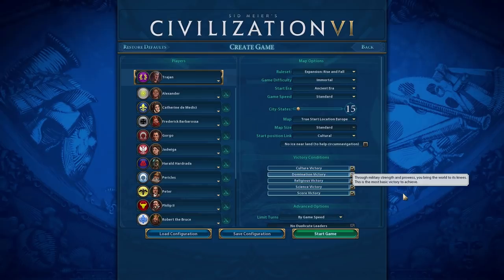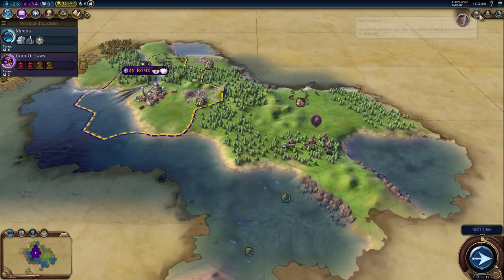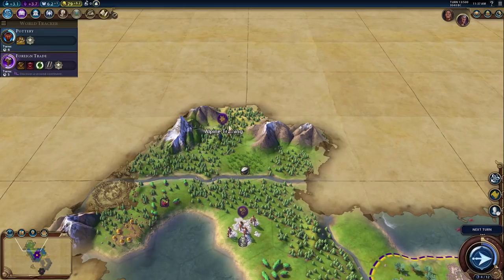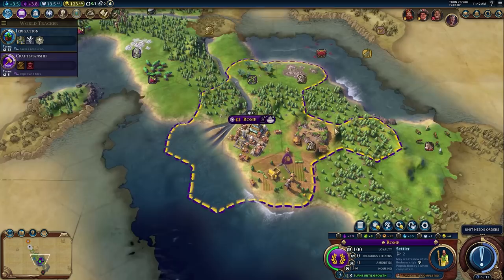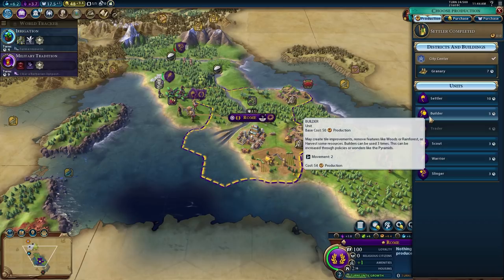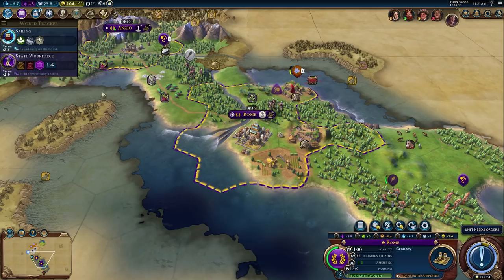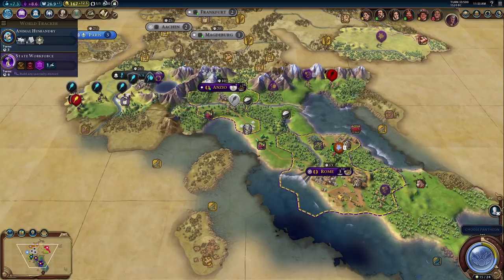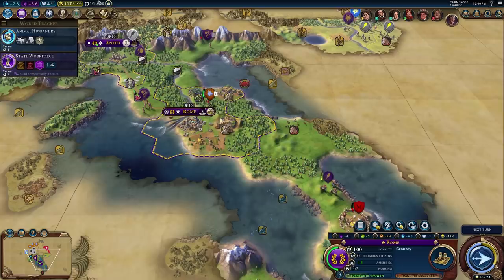Civilization 6 - Rome Let's Play // RISE AND FALL // TSL Europe - Episode #1 [Trajan]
Time to see if we can conqure Europe as Trajan and Rome! We are playing a TSL (true-start location) European map. And we are going to see if we can become the strongest of the european nations!

Civilization VI is a game about building an empire to stand the test of time, and the Rise and Fall expansion brings new choices, strategies, and challenges for players as they guide a civilization through the ages. Can you inspire the Loyalty of people around the world, or will you lose cities to your rivals? Will you establish a Golden Age for your civilization, or be mired in a Dark Age? In Civilization VI: Rise and Fall, you truly become a leader for the ages.

Successful leadership of a civilization can send it into a prosperous Golden Age, but falling behind can usher in a Dark Age. Respond well to the challenges of a Dark Age, and your civilization can rise again into renewal with a Heroic Age. Encourage the Loyalty of your citizens to keep your borders intact, or inspire Loyalty among other civilizations to expand your empire. World borders continually shift and change as Free Cities emerge from empires, and neighbors compete for the Loyalty of cities across the map. With the new the Governor system, players are able to further customize and specialize their cities, as well as react to the new challenges of Dark Ages and Loyalty. Each of the seven unique governors has its own promotion tree, and lends itself to different playstyles and strategies.

In addition to these new systems, Civilization VI: Rise and Fall introduces eight new civilizations and nine new leaders. Eight new world wonders can be constructed, as well as a variety of new units, districts, buildings, and improvements. There are more ways than ever before to build, conquer, and inspire.

TIMELINE
Review your civilization’s history at any time with the new Timeline feature, a visual journey through the Historic Moments that you encountered on your path to victory.

Nine new leaders and eight new civilizations are introduced. Each brings unique bonuses and gameplay, as well as a total of eight unique units, two unique buildings, four unique improvements, and two unique districts.

NEW GLOBAL CONTENT
Eight new world wonders, seven natural wonders, four new units, two new improvements, two new districts, fourteen new buildings, and three new resources have been added.

IMPROVED GAMEPLAY SYSTEMS
The Government system has been enhanced with new Policies, including Dark Age Policies, new hidden leader Agendas, new Casus Belli, and additional improvements to existing systems.